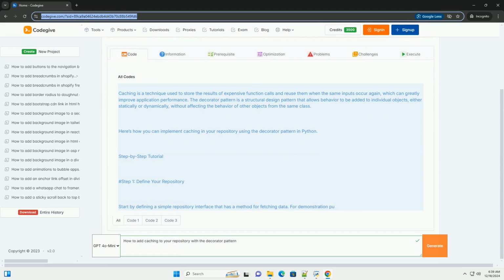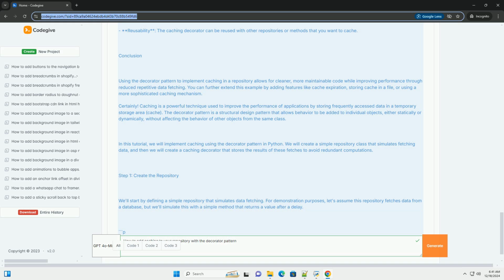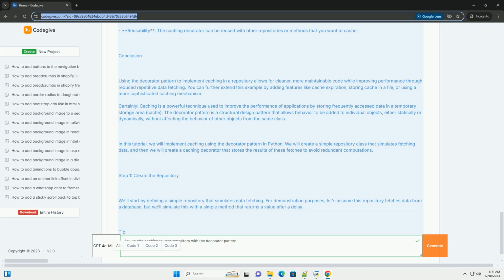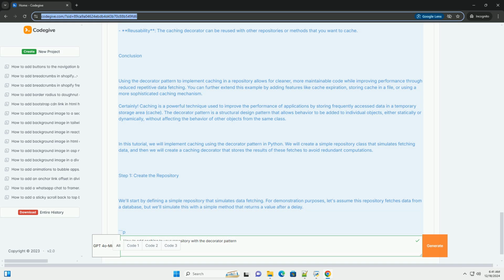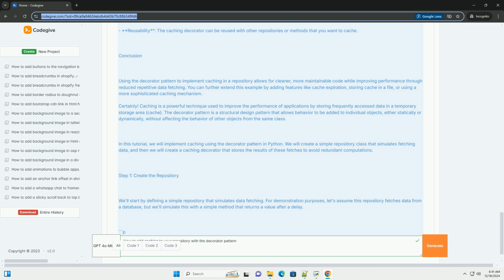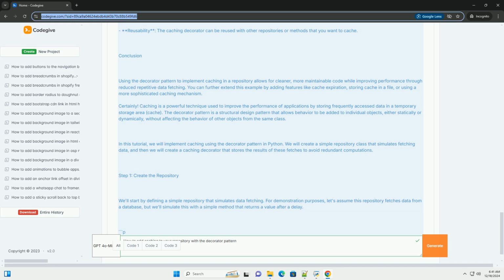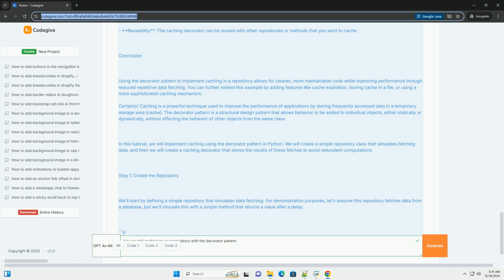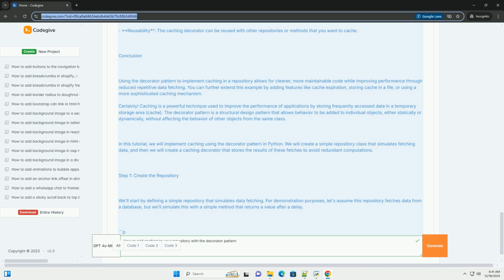how to add caching to your repository with the decorator pattern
caching is a technique used to store the results of expensive function calls and reuse them when the same inputs occur again, which can greatly improve application performance. the decorator pattern is a structural design pattern that allows behavior to be added to individual objects, either statically or dynamically, without affecting the behavior of other objects from the same class.

here’s how you can implement caching in your repository using the decorator pattern in python.

 step-by-step tutorial

 step 1: define your repository

start by defining a simple repository interface that has a method for fetching data. for demonstration purposes, let's say we're fetching user data.

```python
class userrepository:
    def get_user(self, user_id):
         simulate a database call
        print(f"fetching user {user_id} from the database...")
        return {"id": user_id, "name": f"user {user_id}"}

 step 2: create a caching decorator

next, create a caching decorator that will wrap around the repository method. this decorator will store the results in a dictionary to avoid repeated calls with the same parameters.

```python
class cachingdecorator:
    def __init__(self, repository):
        self.repository = repository
        self.cache = {}

    def get_user(self, user_id):
        if user_id in self.cache:
            print(f"fetching user {user_id} from cache...")
            return self.cache[user_id]
        else:
            user = self.repository.get_user(user_id)
            self.cache[user_id] = user
            return user

 step 3: use the decorator

now you can use the `cachingdecorator` to wrap your `userrepository`. when you call `get_user`, it will check if the user is in the cache first.

```python
if __name__ == "__main__":
     create an instance of userrepository
    user_repo = userrepository()

     wrap it with the caching decorator
    cached_user_repo = cachingdecorator(user_repo)

     fetch users
    print(cached_user_repo.ge ...

caching
 repository pattern
 decorator pattern
 software design
 performance optimization
 code efficiency
 caching strategy
 design patterns
 programming techniques
 data storage
 application performance
 reusable code
 design principles
 code architecture
 software development